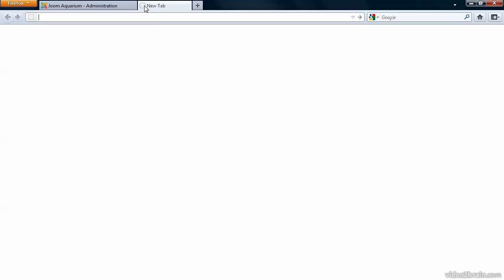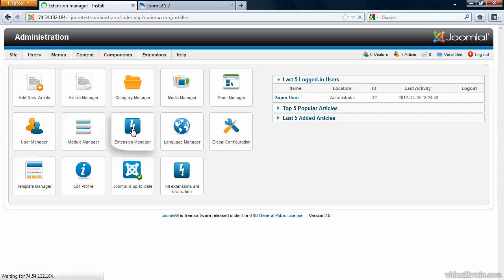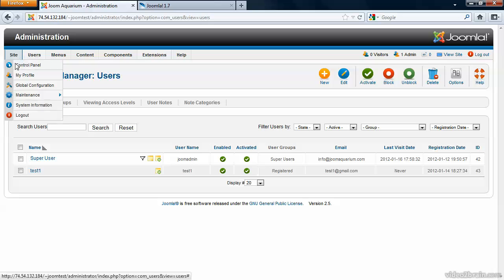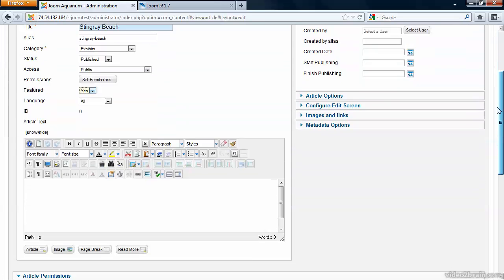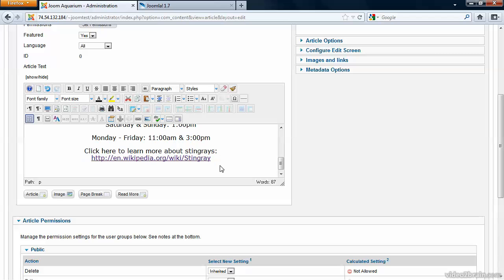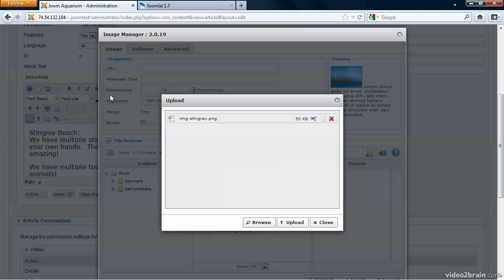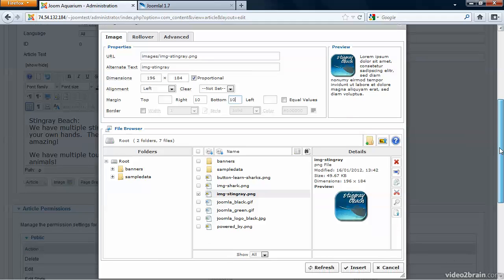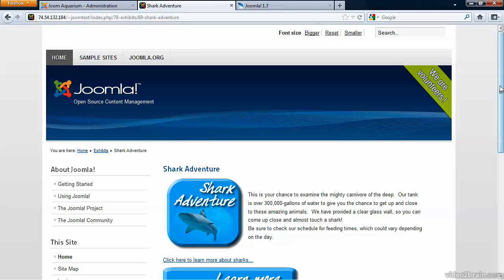EN190 04 06